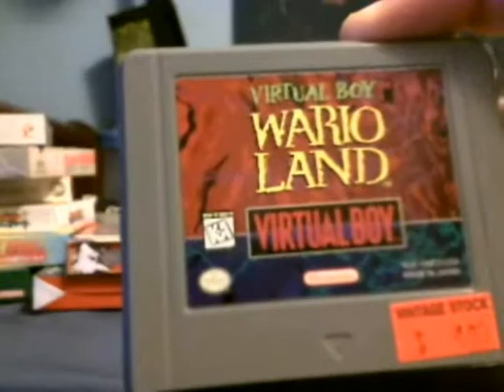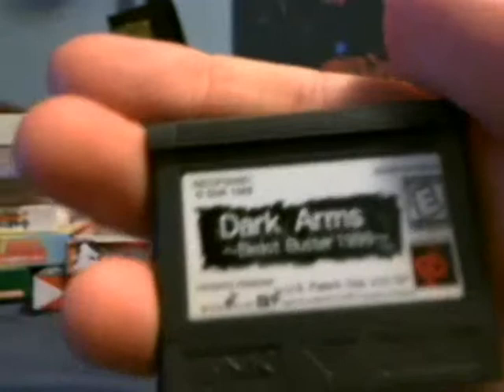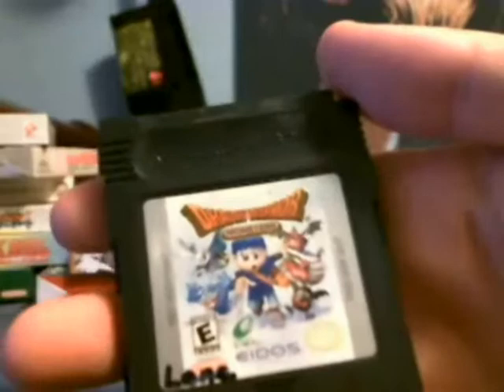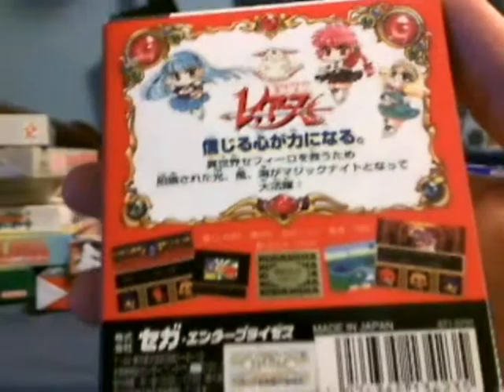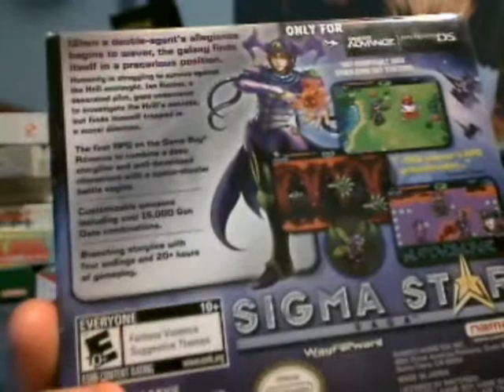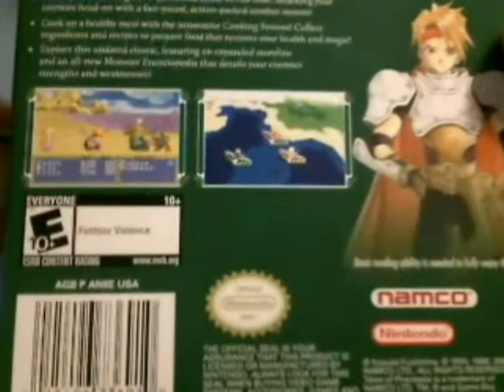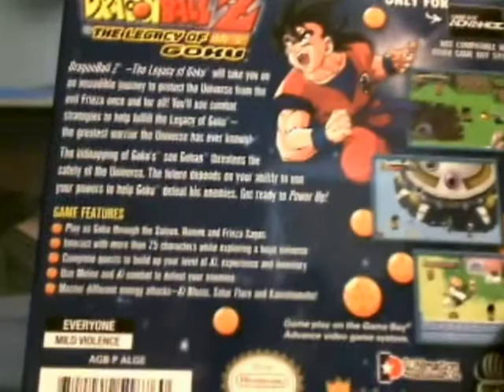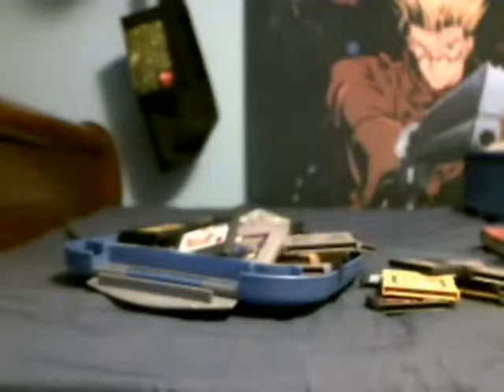Video Game Collection Handhelds